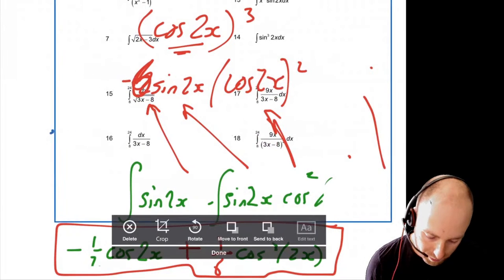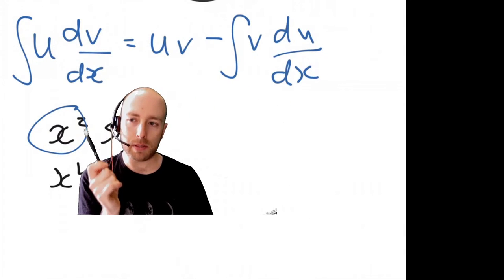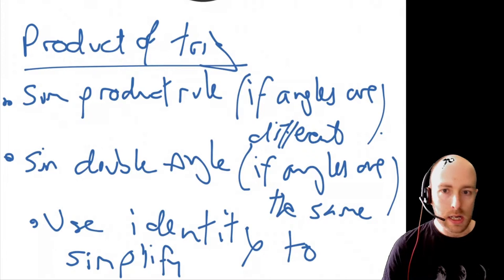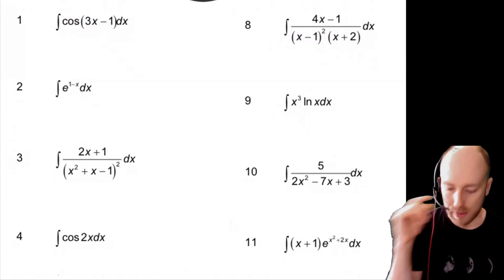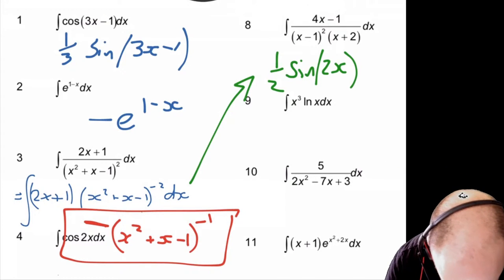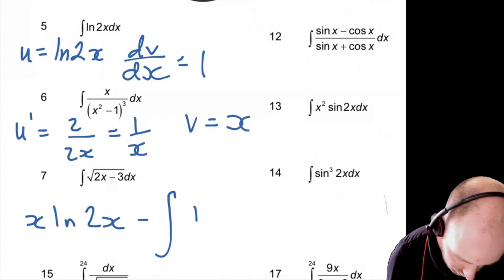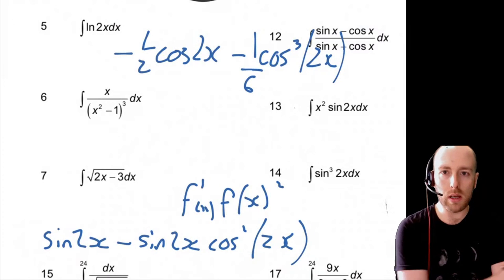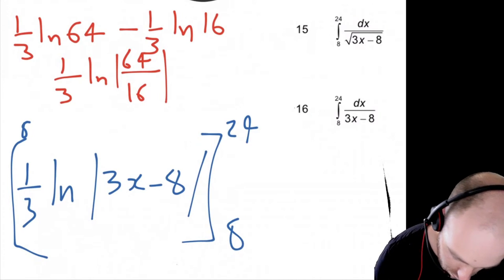A2 Maths Weds 22nd April 14:45pm F group. Revision